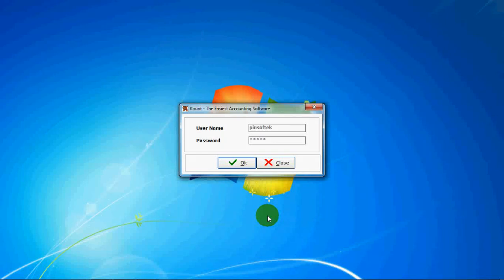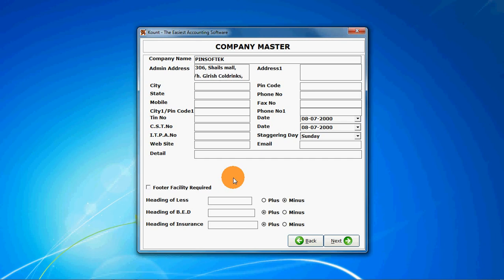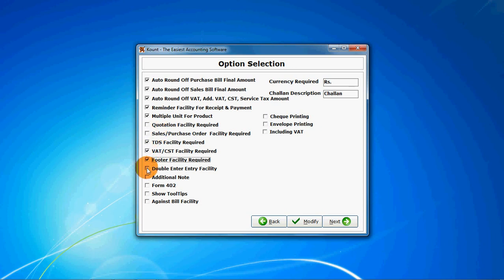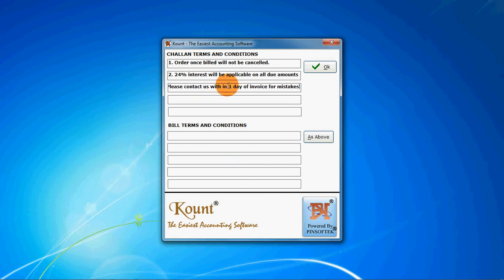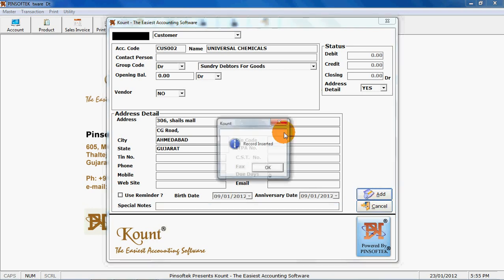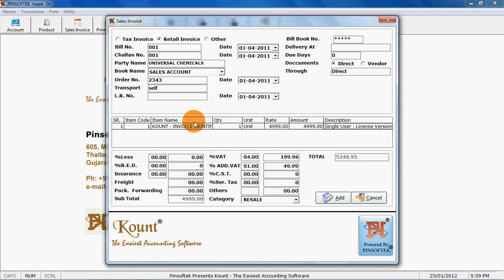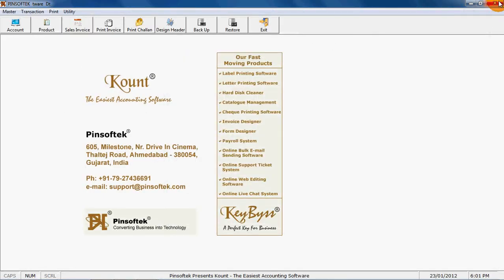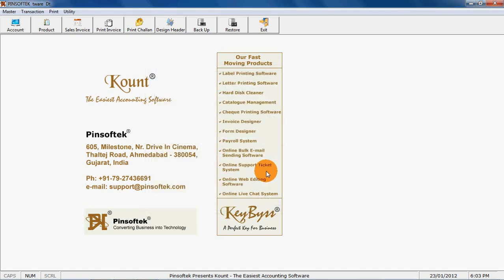Invoice Printing Software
KeyByss® - The Easiest Invoice Designing Software

Invoice Printing software has facility of making your invoice as per your need on blank page or on letter pad. There is no need for computerized account and any no. of invoice can be added as per your need.